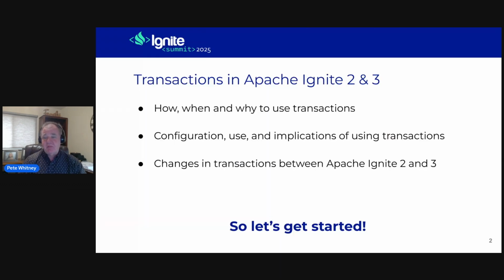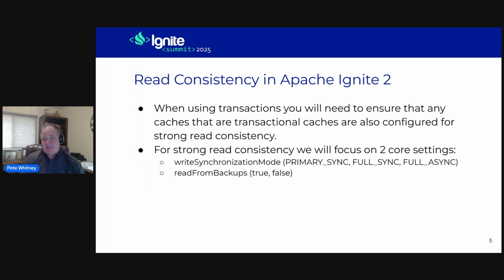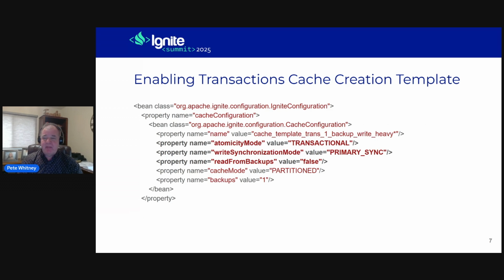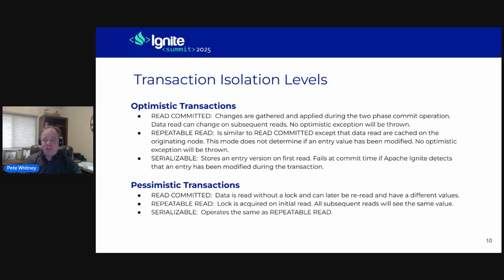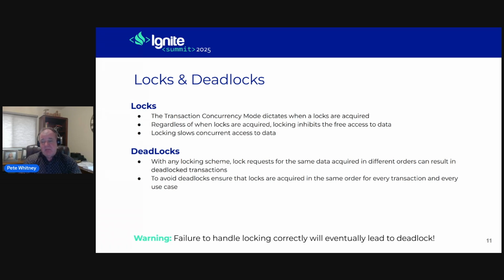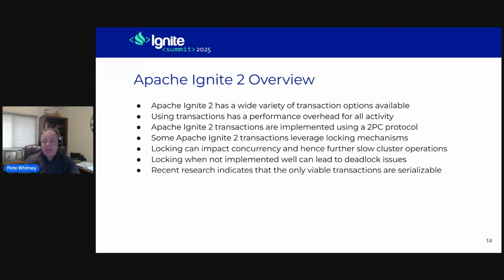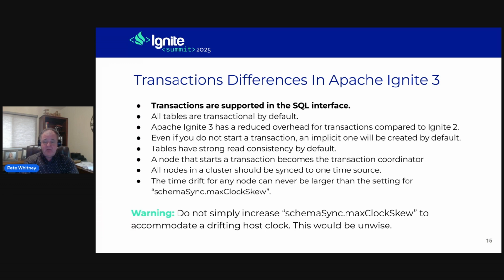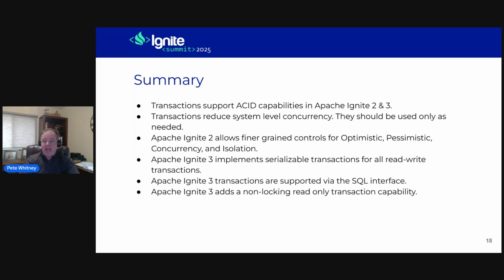Transactions in Apache Ignite 2 & 3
Come to this talk to see a broad range of details that surround the use of the transaction APIs for Apache Ignite.

Learn about configuration, concurrency modes, isolation levels, read consistency, and deadlock detection. Understand the potential cluster-wide impact of using transaction APIs in your Apache Ignite operations. In addition, find out how Apache Ignite 3 transactional support and capabilities differ from Apache Ignite 2.